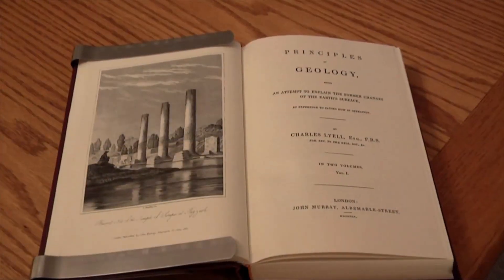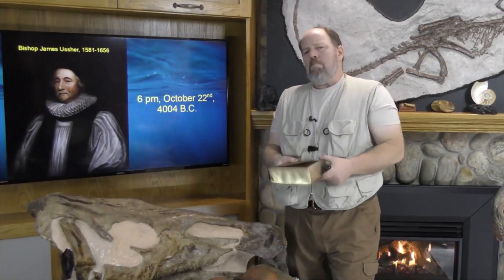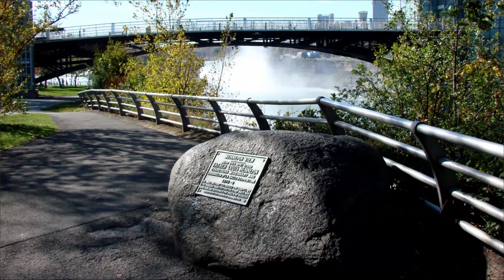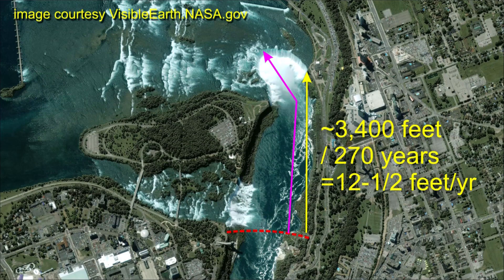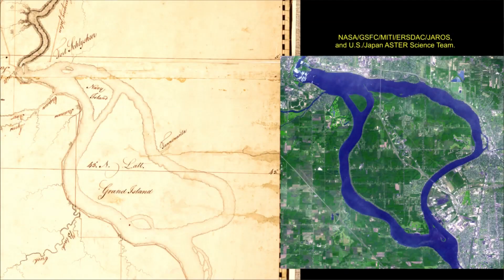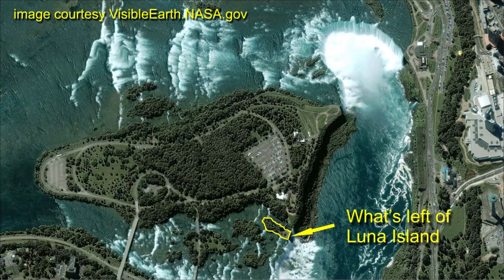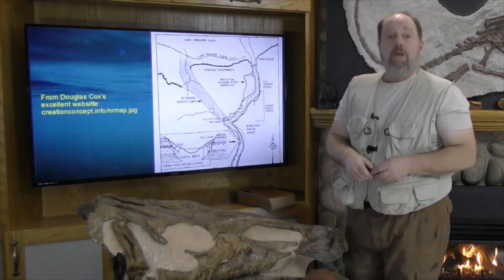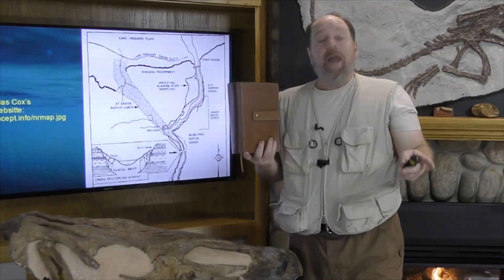Complete Creation part 03 3rd edition - Lyell's Time At Niagara